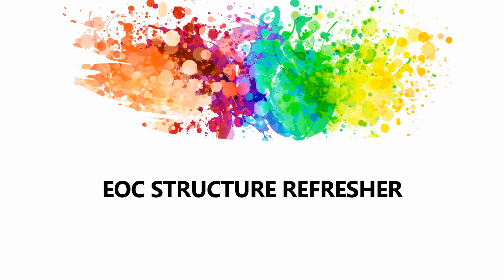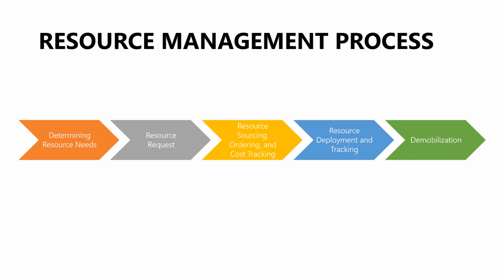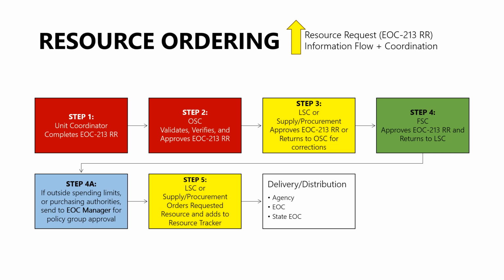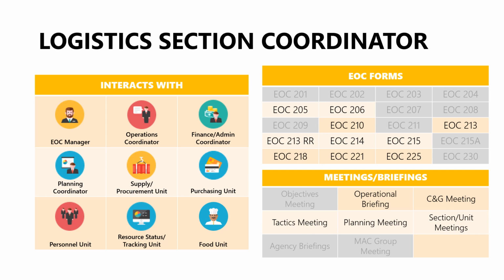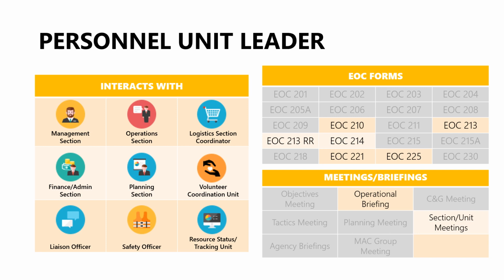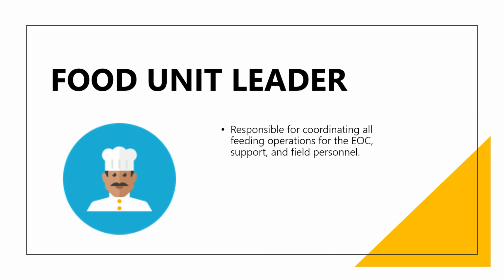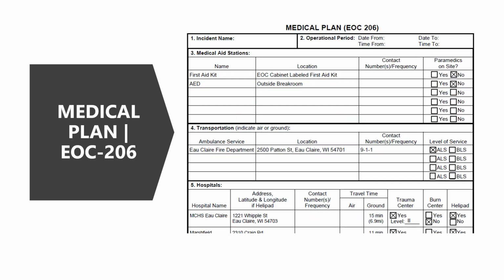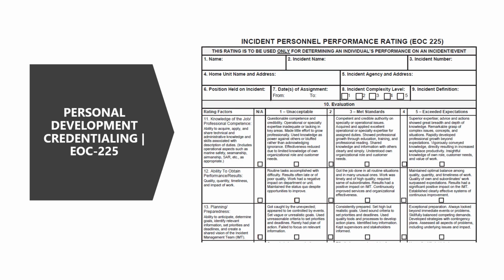EOC Position Specific: Logistics Section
This training is primarily meant to provide you with an overview of the functions of the Logistics Section; teach you how each EOC section interacts with the Logistics Section; familiarize you with position specific responsibilities; go over what specific positions your position will interact with; and finally, provide you tools to help you carry out your position responsibilities.